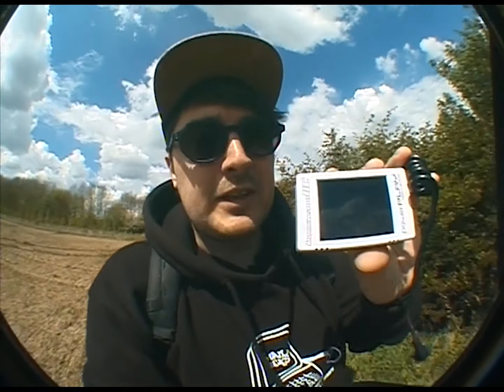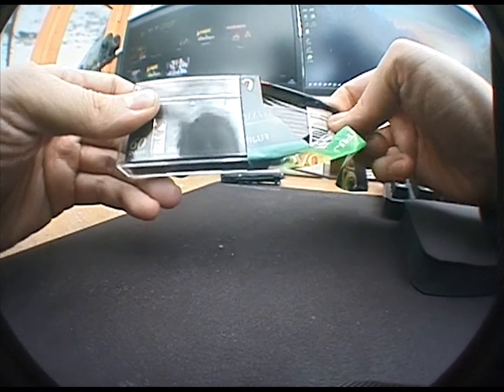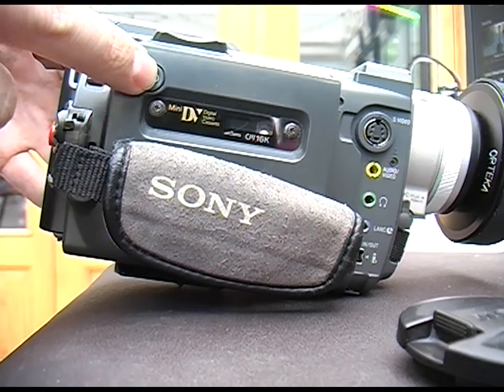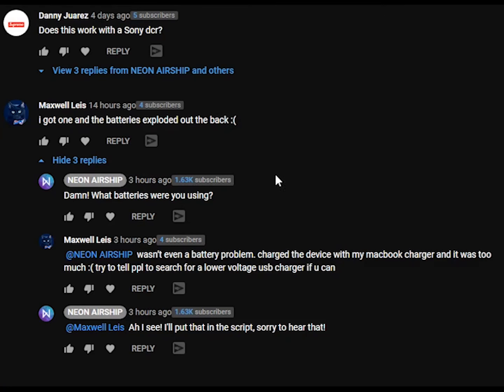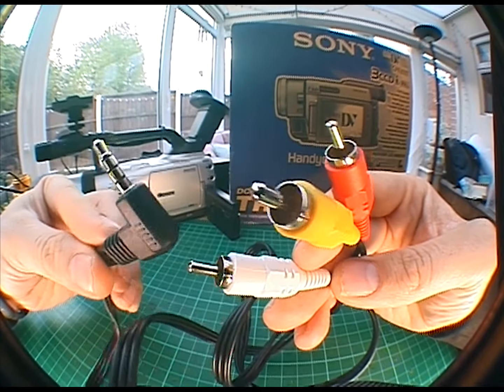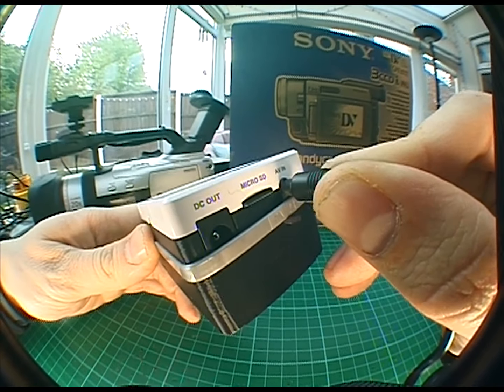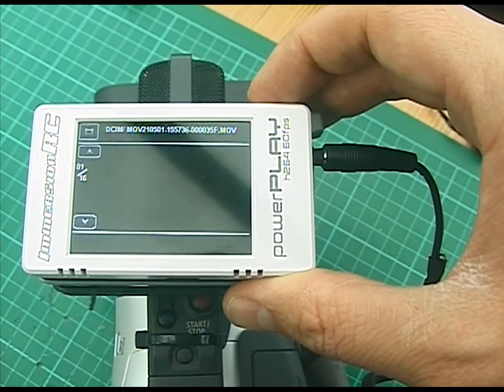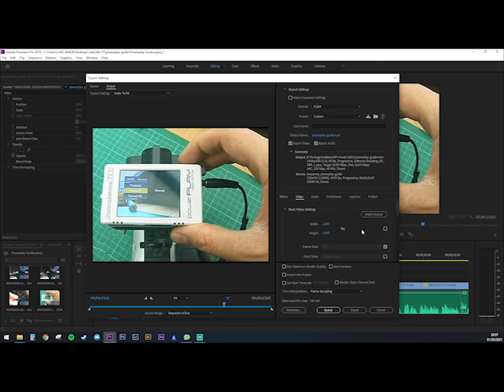The ImmersionRC PowerPlay Guide for Tapeless Camcorders [ VX1000 / GL2 / TRV900 etc ]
I've made a few videos on the ImmersionRC powerplay DVR but the info is spread out all over the place, so I decided to make an up to date guide on going tapeless and recording to SD cards with the GL2, TRV900, VX1000, VX2100 and more!

18500 Batteries (US)
18500 Batteries (UK)
Micro SD card (US)
Micro SD card (UK)
VX cable 3.5mm to RCA (US)
VX cable 3.5mm to RCA (UK)

timestamps:
0:00​ Introduction
1:01​ Why would you want to do this?
1:40​ Quality Comparison
1:52​ What cameras does it work with?
2:16​ What about broken cameras?
2:46​ What do i need to get up and running?
5:05​ How to use the powerplay
5:47​ Editing powerplay footage
6:43​ Outro

My Filming Equipment:
Audio recorder -​